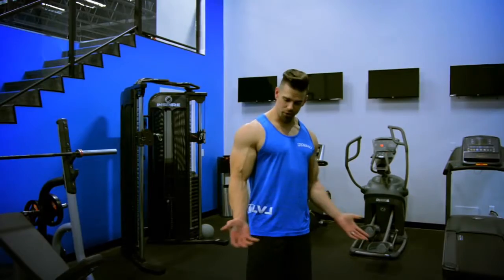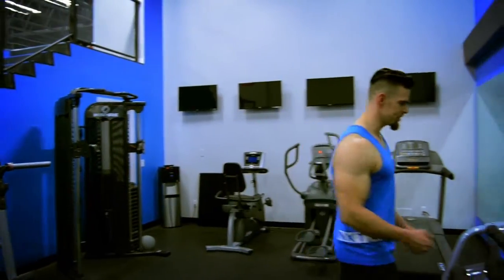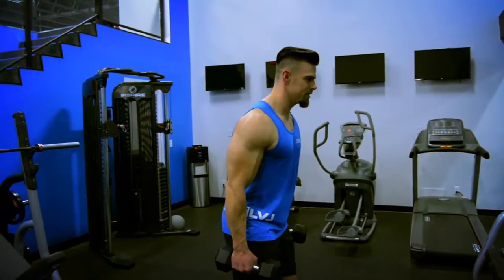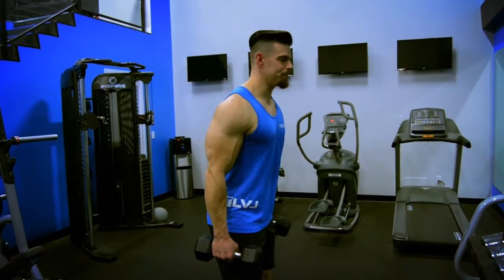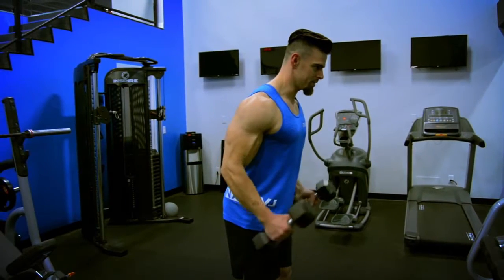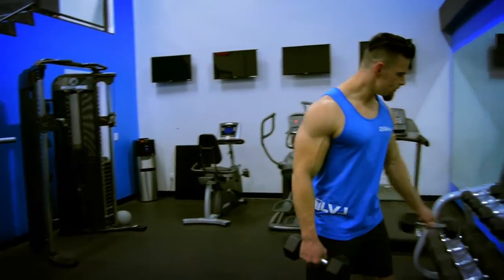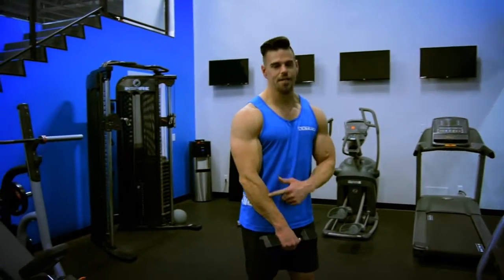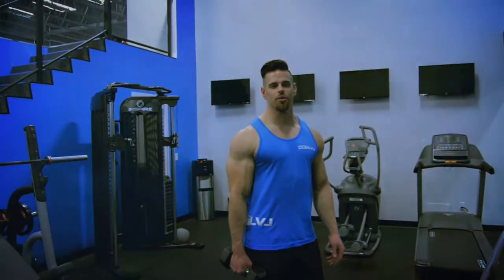NXTLVL - Alan Dyck - Dumbbell Hammer Curls